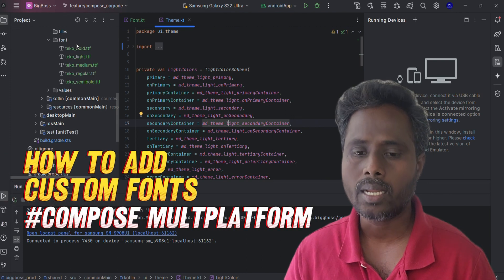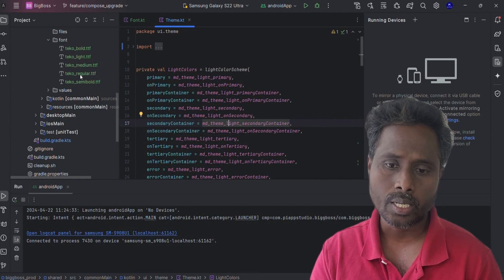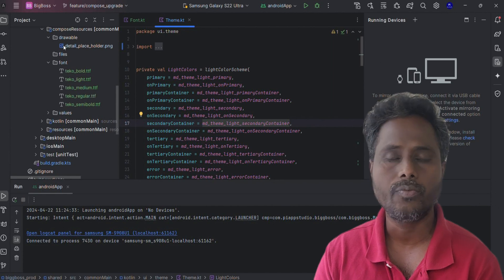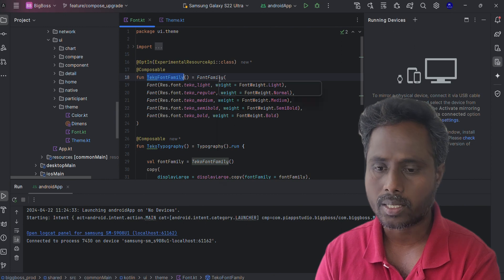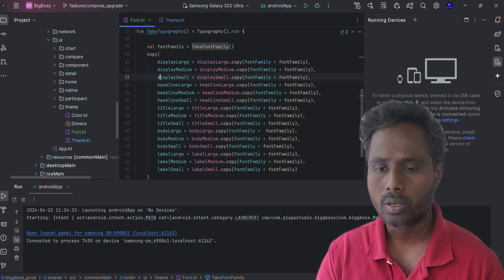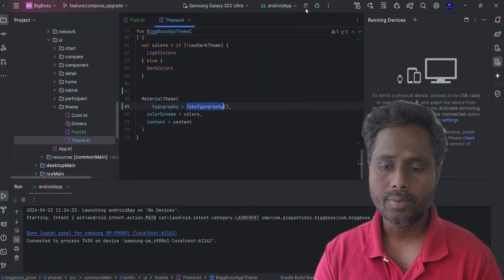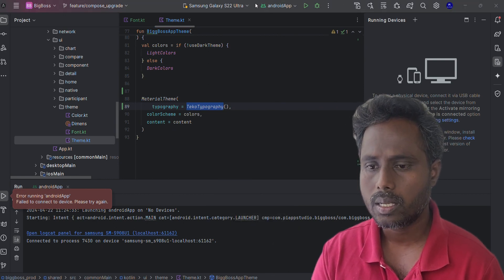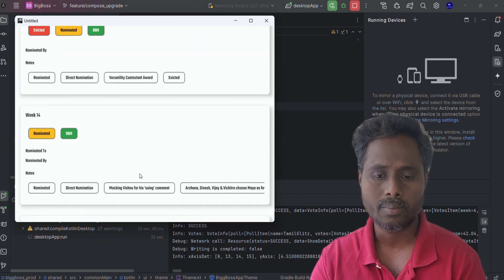Integrate Custom Fonts in compose multiplatform app or Kotlin Multiplatform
This video, helps you to understand the best way of integrating custom fonts in compose multiplatform application.

How to vote BiggBoss?, how BiggBoss voting works?, biggboss tamil season 7, bigg boss tamil 7, bigg boss 7 tamil online voting